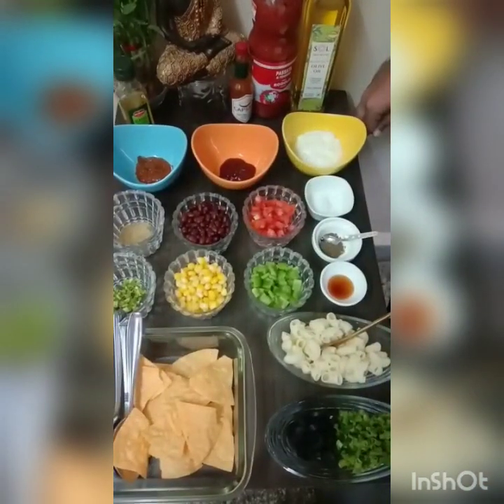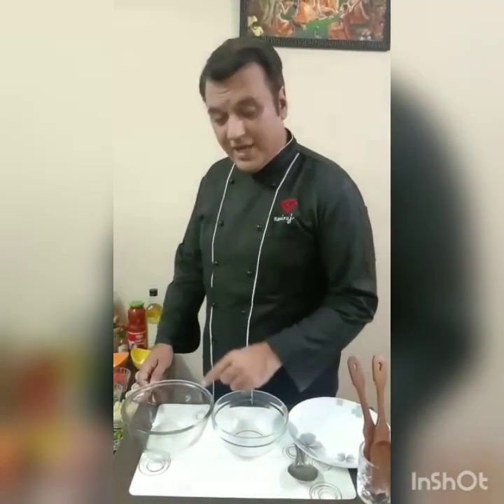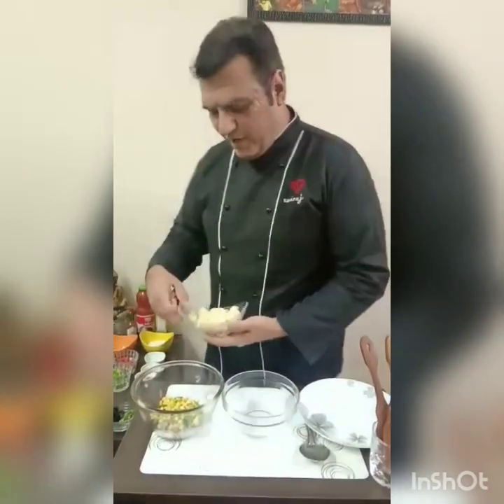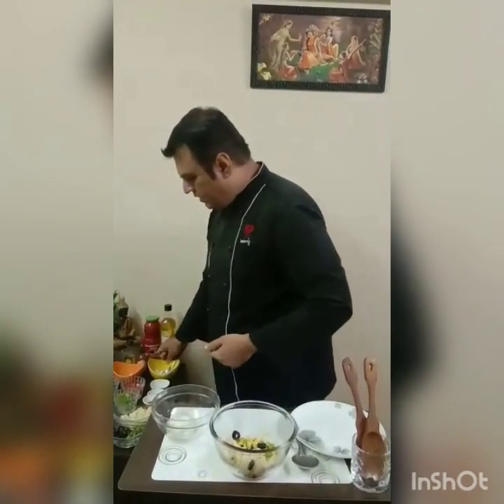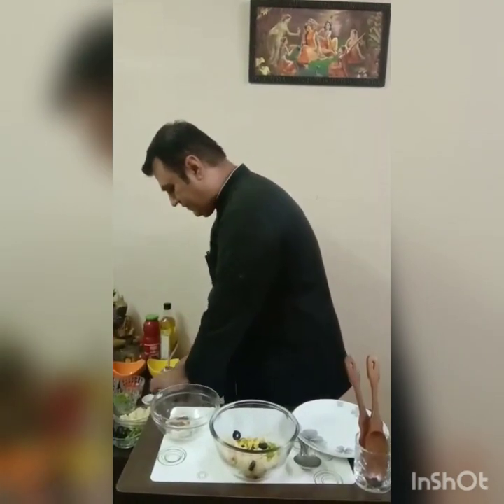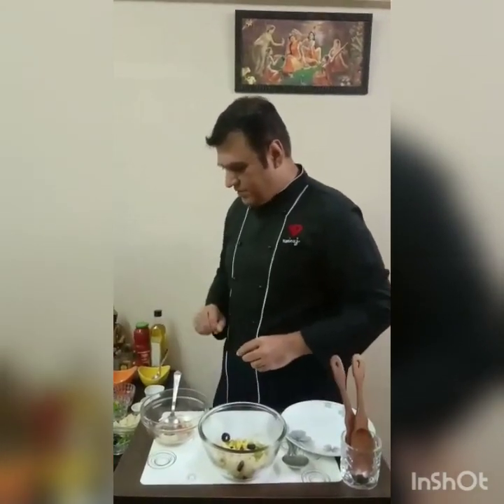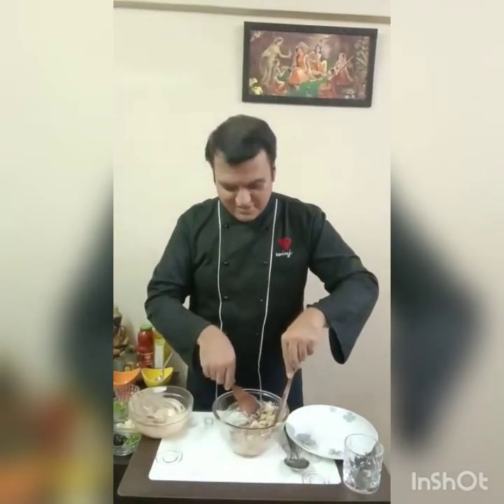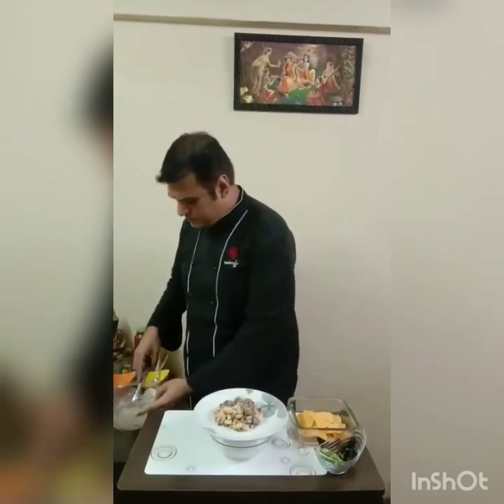Recipe 7 - INDO-MEXICAN SALAD presented to you by CHEF KAVIRAJ KHIALANI